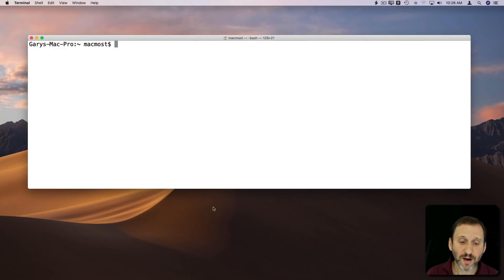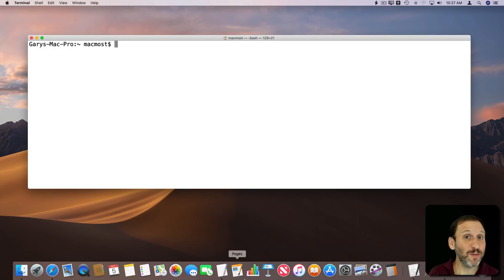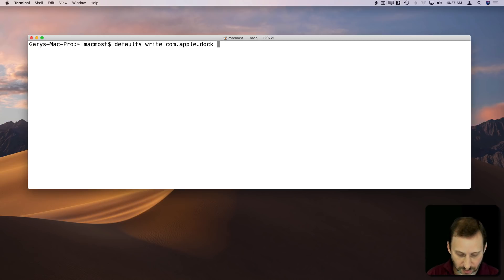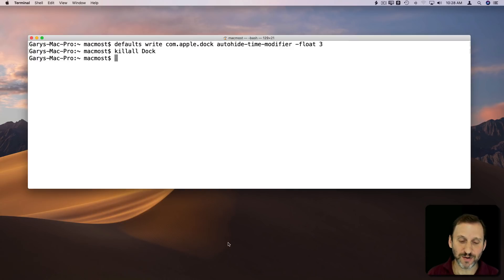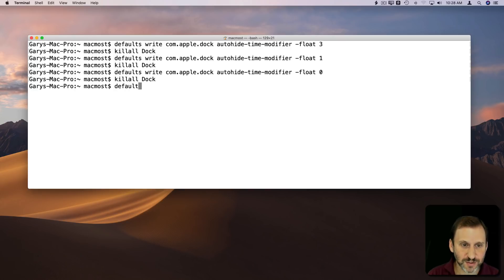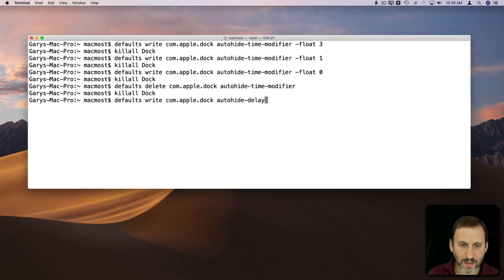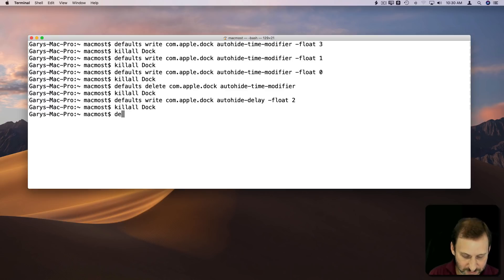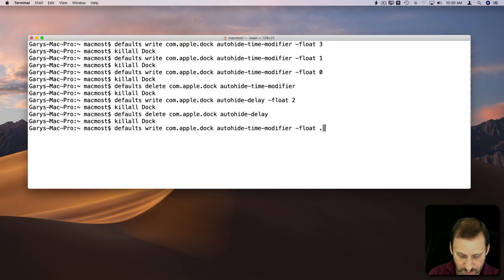Customize macOS Dock Hiding (MacMost #1785)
If you have the Dock set to automatically hide, then you may not like the default amount of time it takes for the Dock to appear, and the speed of the animation. You can customize these by using the Terminal to change two hidden macOS preferences. You can delay the appearance of the Dock so that you can access other items at the bottom of your screen. You can also speed up or eliminate the animation if you find it is too slow for you.